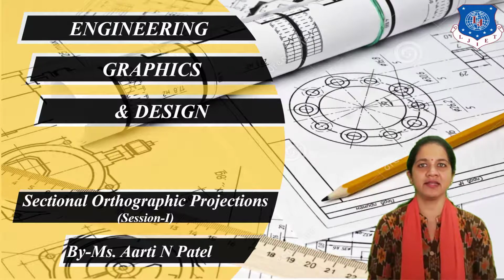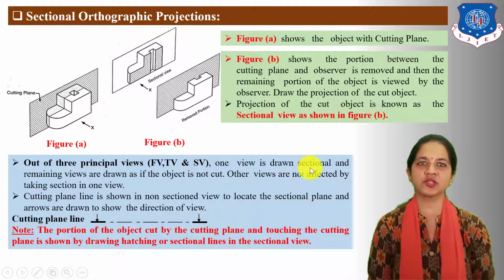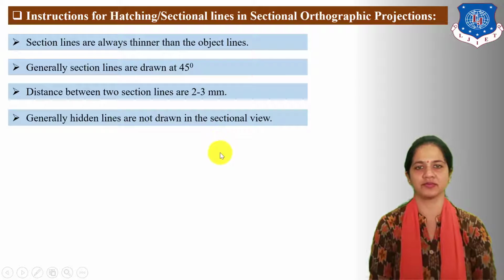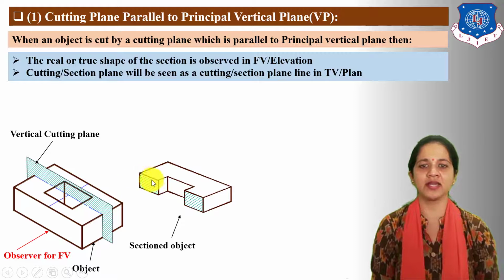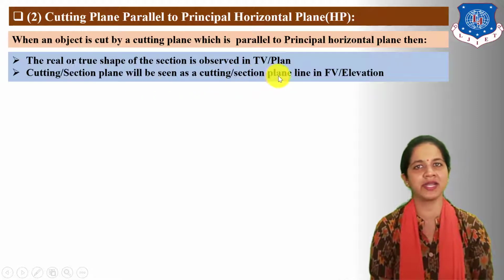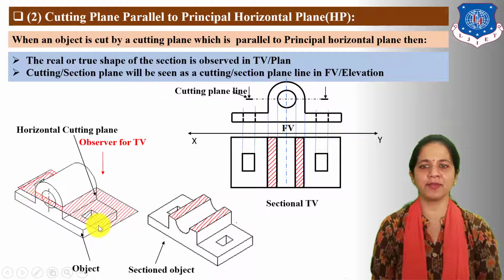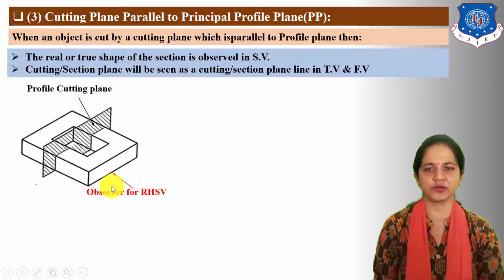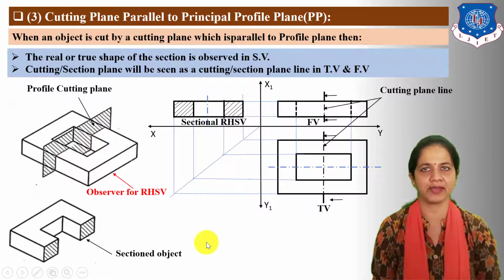Lec-31_Sec Orthographic Projection Session-I | Engineering Graphics & Design |First Year Engineering